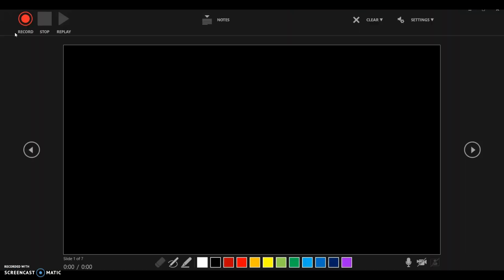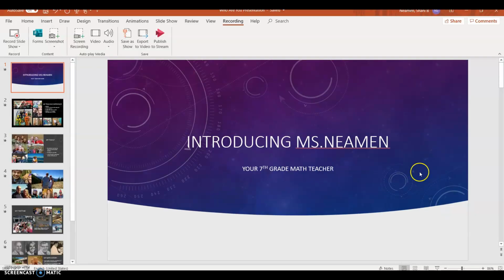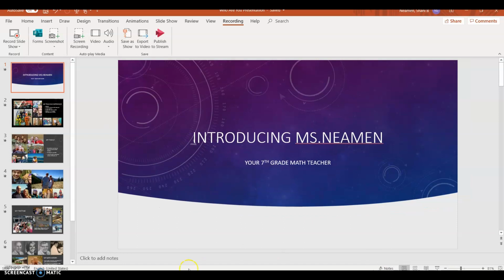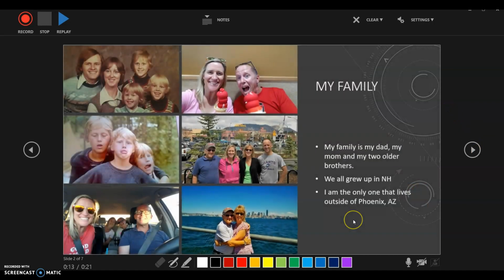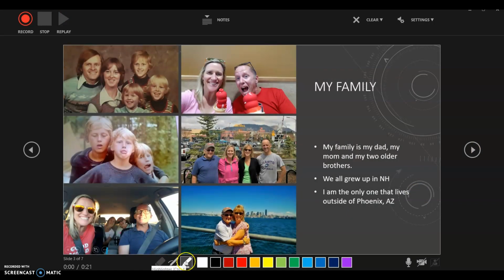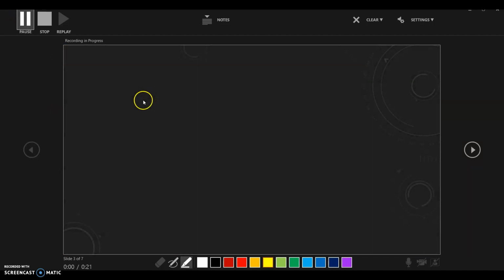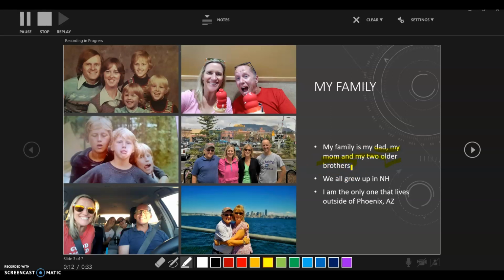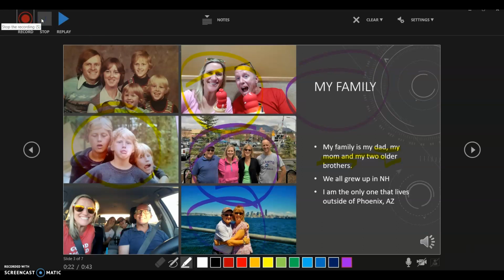Recording a PowerPoint Presentation